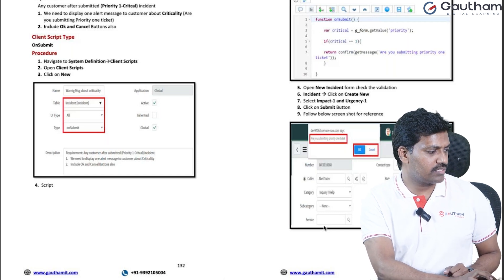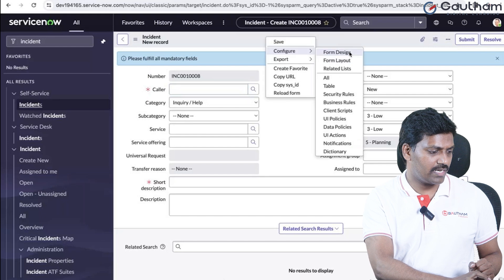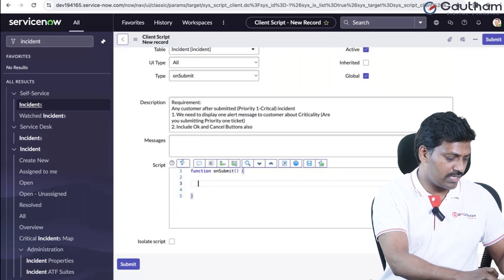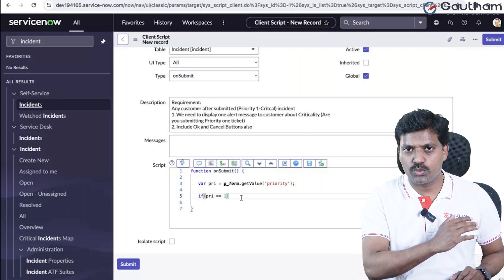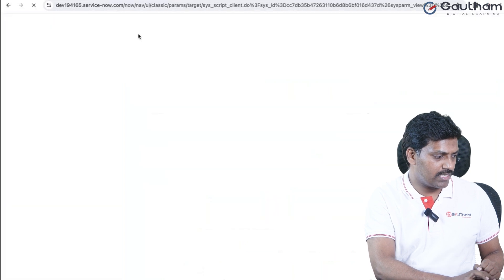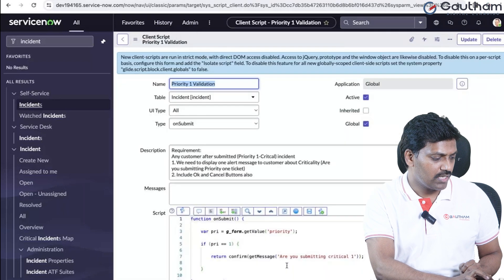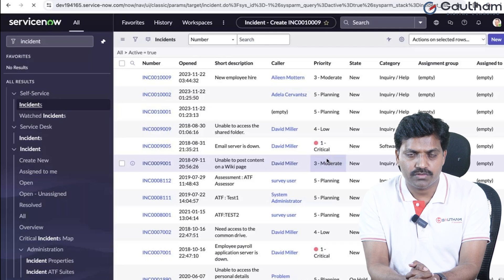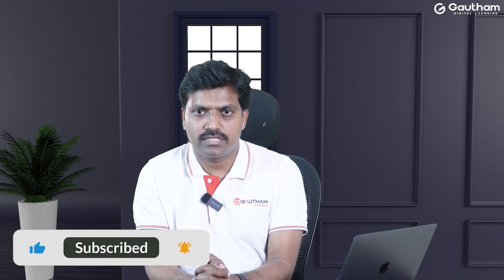ServiceNow Telugu Series - Episode 29 | OnSubmit Client Scripts | ServiceNow Telugu Video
an onSubmit client script is a type of client-side script that is executed when a user submits a form in the ServiceNow platform. This script runs on the client side (in the user's browser) and is used to customize or manipulate the behavior of the form before it is submitted to the server.

Here are some key points about onSubmit client scripts:

Triggered on Form Submission:

The onSubmit client script is triggered when a user attempts to submit a form in ServiceNow. This could be a record creation form, an update form, or any other form within the platform.
Client-Side Execution:

Unlike server-side scripts that run on the server, onSubmit scripts run on the client side (in the user's browser). This allows for real-time interaction and modification of form data before it is sent to the server.
Customization and Validation:

onSubmit scripts are commonly used for customization and validation purposes. Developers can use these scripts to perform checks on form data, modify field values, or even prevent form submission based on certain conditions.
Enhancing User Experience:

By leveraging onSubmit client scripts, developers can enhance the user experience by providing dynamic and responsive forms. For example, they can display error messages, hide or show fields conditionally, or perform calculations before submitting the form.
Scripting Language:

The scripting language used for onSubmit client scripts in ServiceNow is typically JavaScript. JavaScript code is written to define the actions and behaviors to be executed when the form is submitted.
Here's a simple example:

javascript
Copy code
function onSubmit() {
    // Perform custom validation
    if (!g_form.getValue('short_description')) {
        alert('Please enter a short description before submitting.');
        return false; // Prevent form submission

    // Modify form data if needed
    g_form.setValue('additional_comments', 'Automatically added comment.');

    return true; // Allow form submission
In this example, the onSubmit script checks if a short description is entered and displays an alert if not. It also automatically adds a comment to the "additional_comments" field before allowing the form to be submitted.